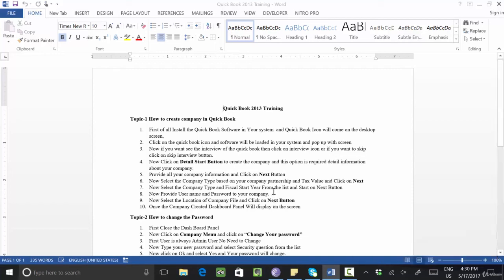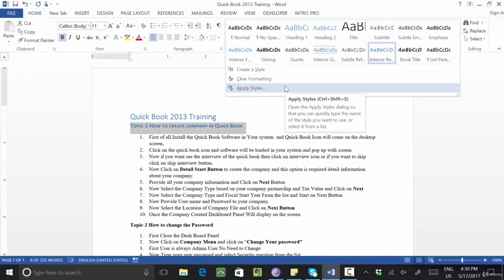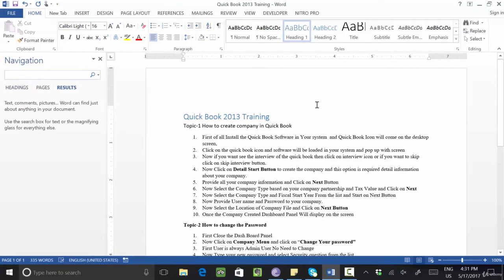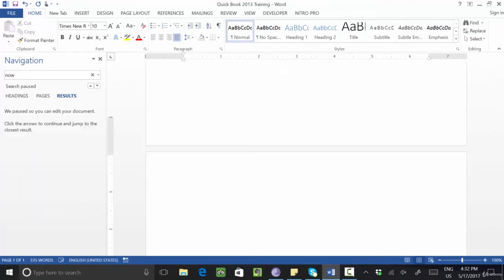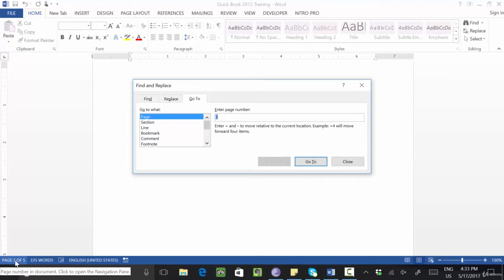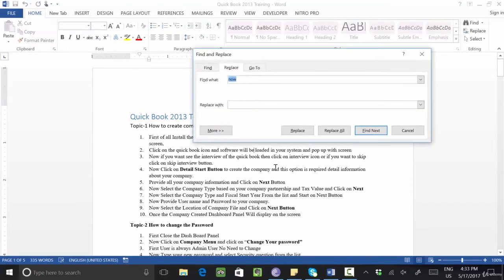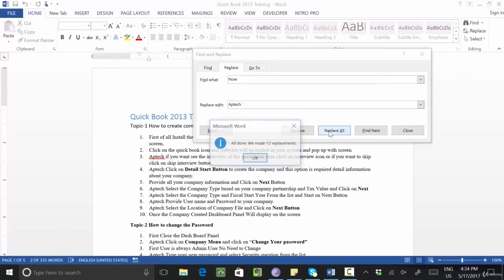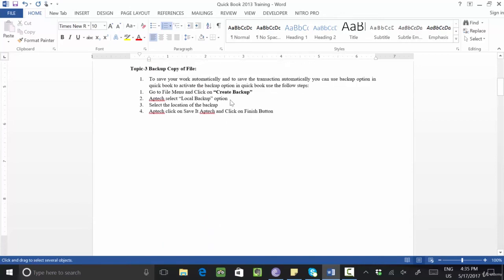How To Use Paragraph and Heading in Ms Word | MICROSOFT WORD